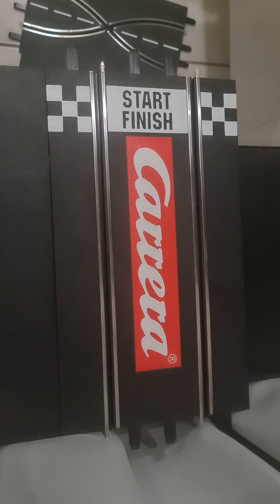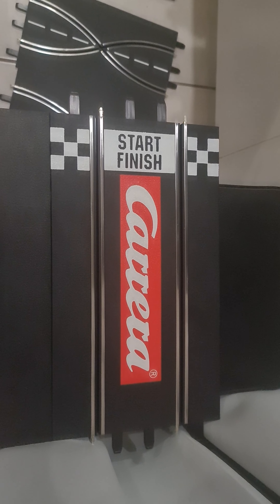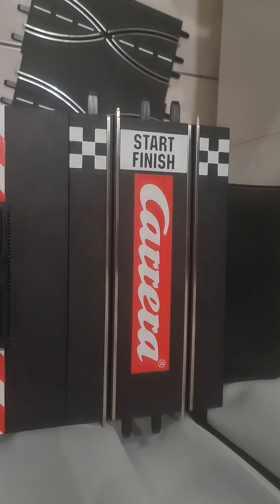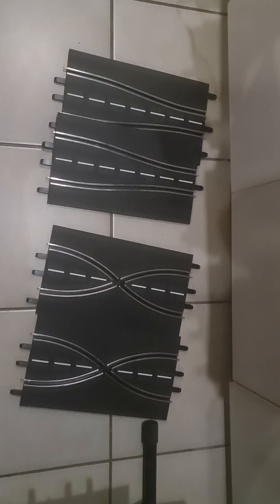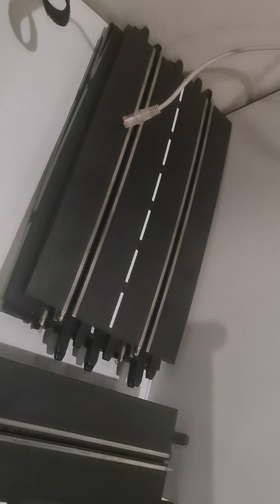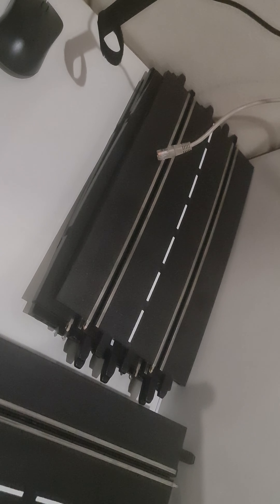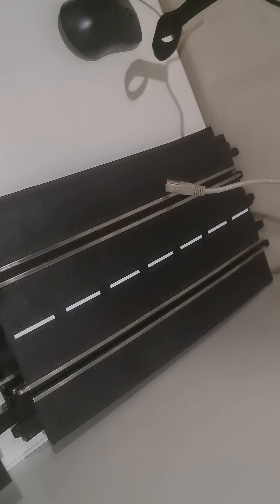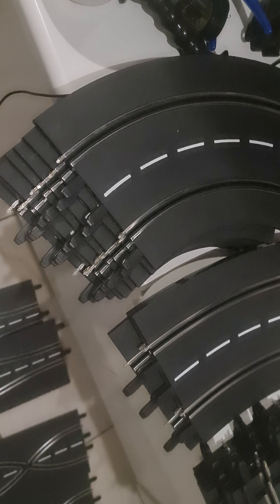Extending my Carrera Digital slot car 124 132 track cheap cheap